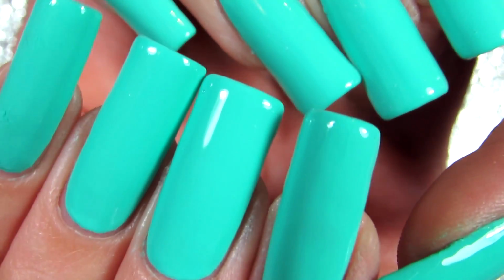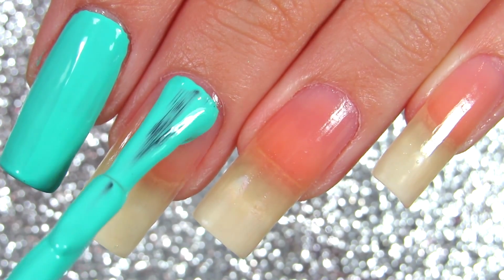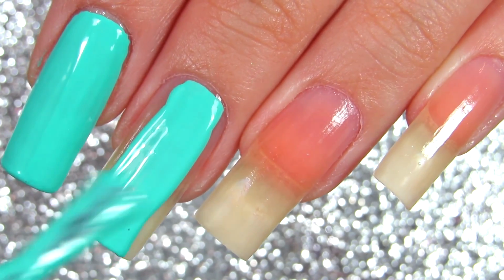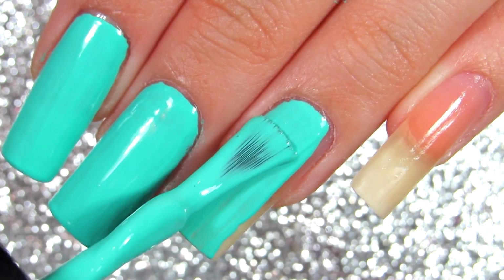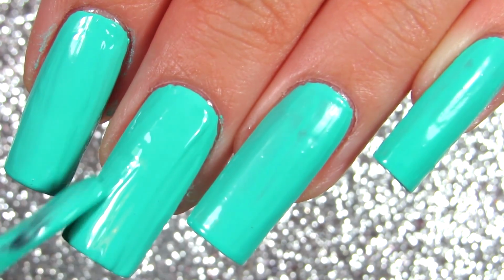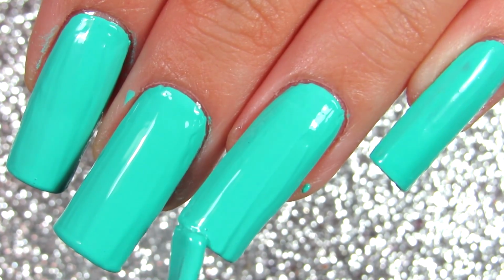Watch Me Paint My Nails 💅 Tiffany Blue Nails 😍 NAIL SHOW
All info you want to know is inside this box 🌞

Welcome to another NAIL SHOW Let me hear your voice in comment section below :) and give this video "Thumbs Up" if you enjoyed it. xo,Mima

🌞 Latest NEW Videos (in case you missed them) 🌞

💅   What I used in video:

Base coat: Seche Clear
Nail polish: China Glaze - Too Yacht To Handle
Top coat:  Seche Vite

About my clean up process...I do minimal clean up to none thats why it wasn't filmed. Check out my Clean Up process video on what I do.

💅 Helpful videos for you 💅

What's your name? You can call me Mima.
Where are you from? Europe -Serbia
When you upload? Once or twice a week, sometimes even more. But once a week for sure.
Are your nails natural or acrylics? Natural.

How I Paint My Nails Basic Manicure Routine (Updated version) -

Make Nail Polish Last Long! +7 days chip free!

How To Stop Your Nails From Peeling! Peeling Nails? Here Is Remedy

I Paint My Nails In 1 Minute?!

⭐️ Playlist of all videos you can find helpful and FUN to watch! ⭐️

Nail Care- All nail care tips you need to know are

FTC: All opinions are my own (DUH lol) I am just girl sharing my tips and tricks. My videos are made because I love making videos, beauty, fashion, nail polishes and all that jazz!

You made it till end of description box! Thanks for reading! :) Bonus points for YOU, hope you have amazing day! xoxo